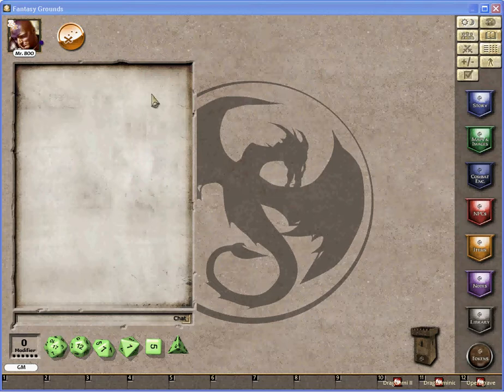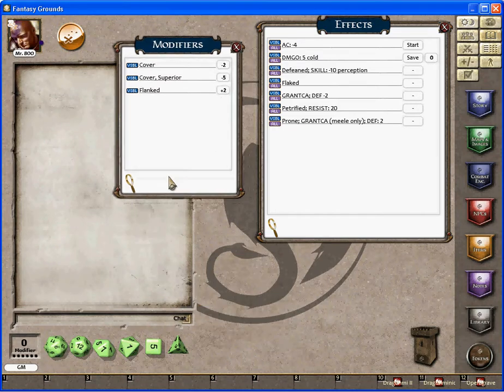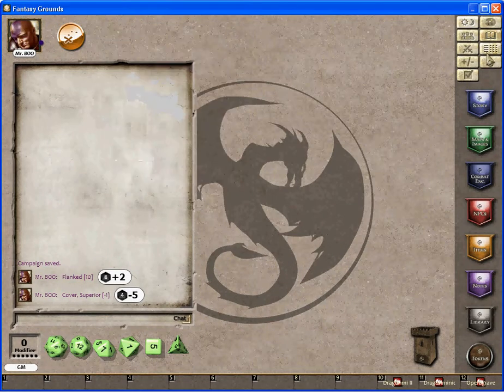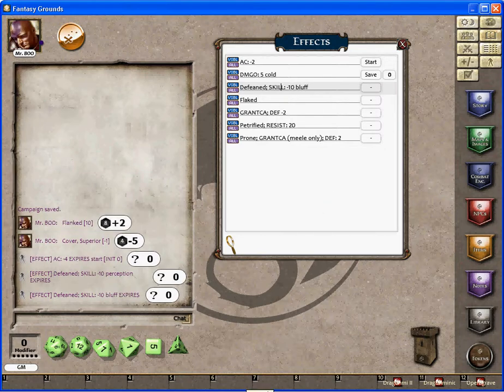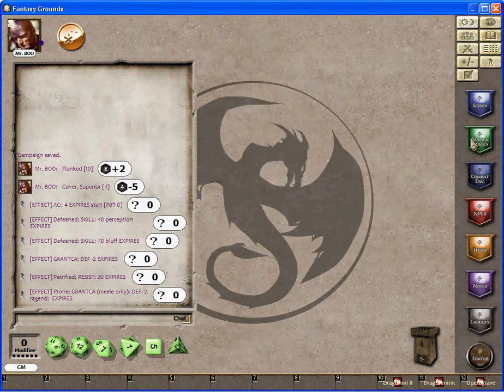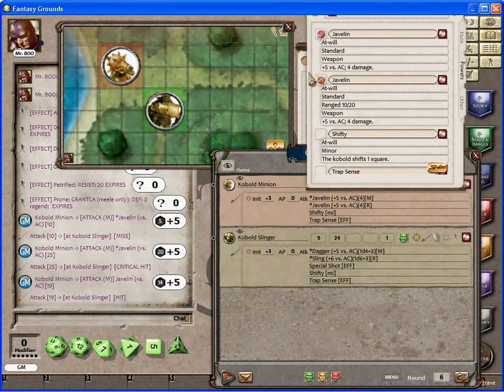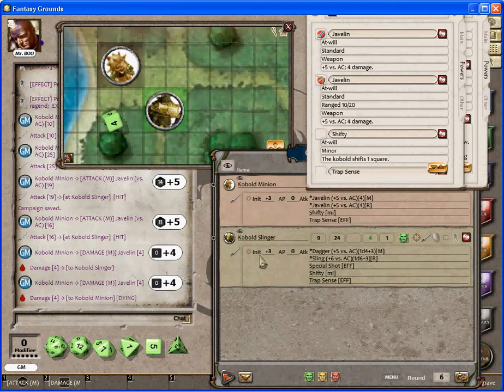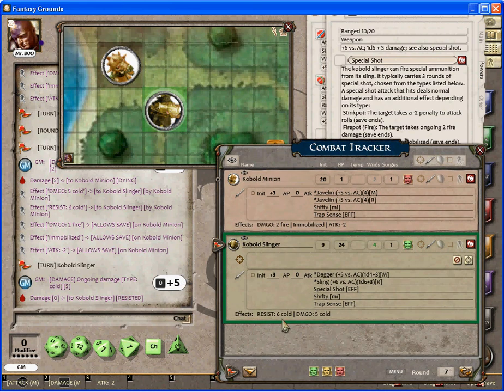How effects works in Fantasy Grounds 2